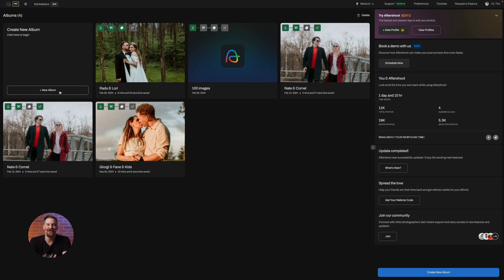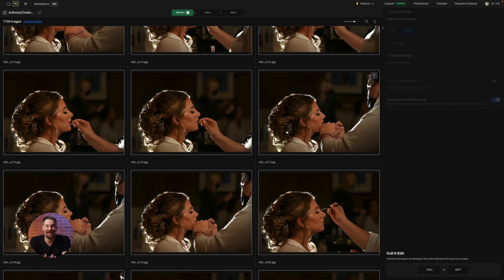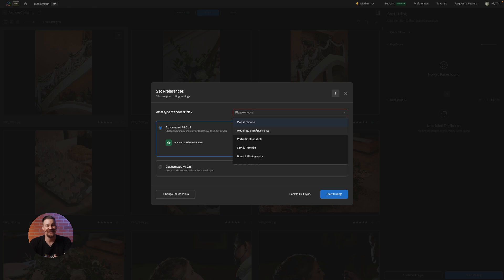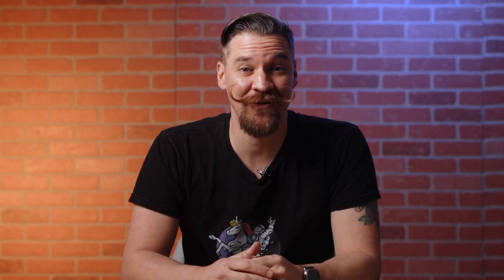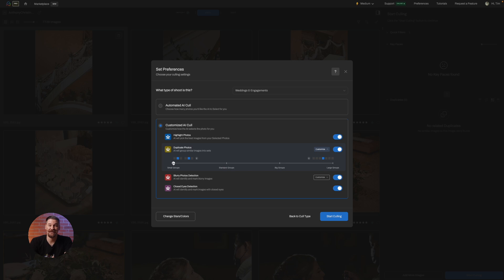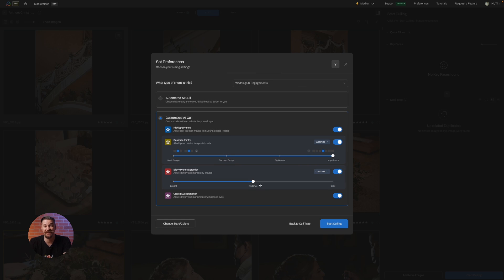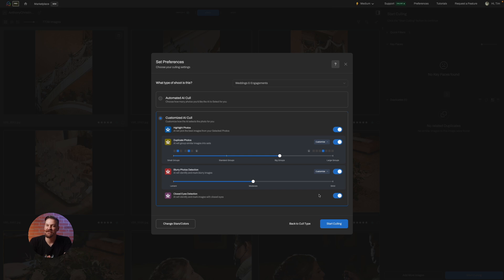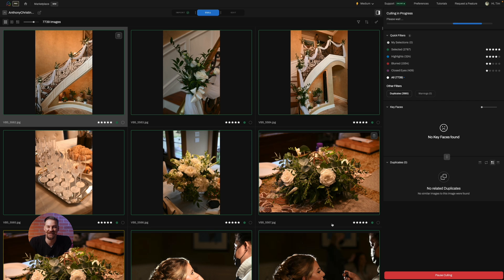Setting Your Culling Preferences | Aftershoot Academy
Drowning in photos? Aftershoot's AI culling saves you time, but did you know you can unlock its FULL potential with culling preferences? This video shows you how to fine-tune image selection, duplicate detection, blur sensitivity, and more – taking your culling workflow to the next level!

to Aftershoot? Get your time back with automated culling and editing today